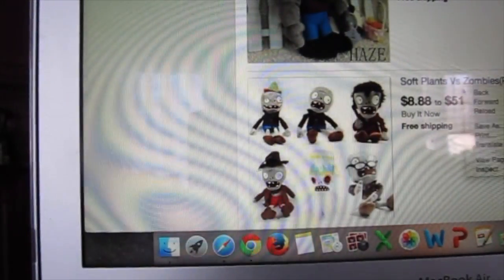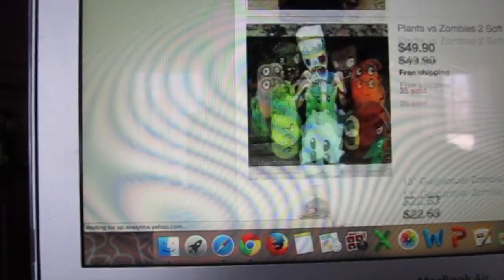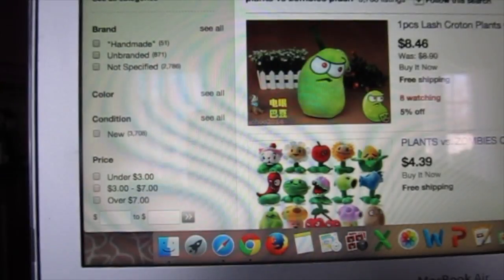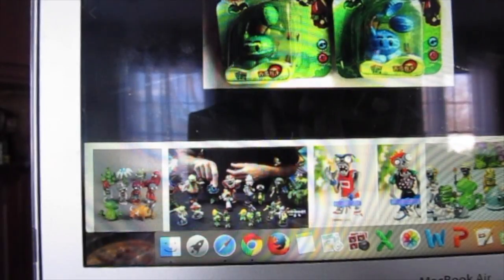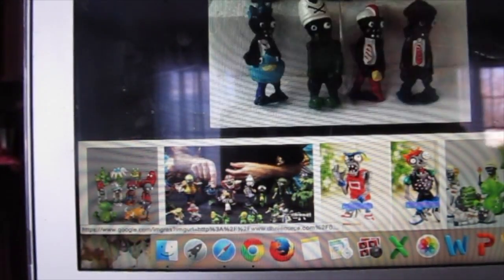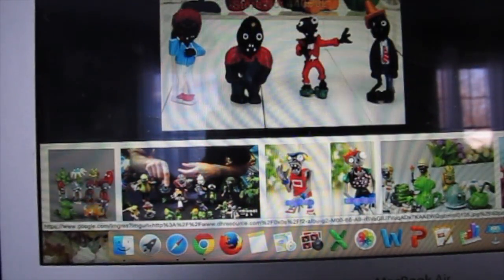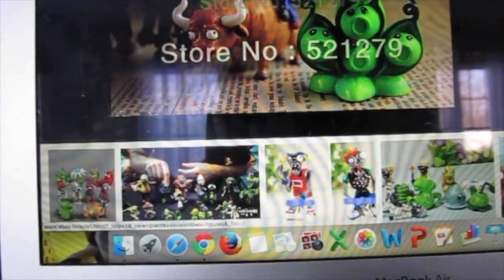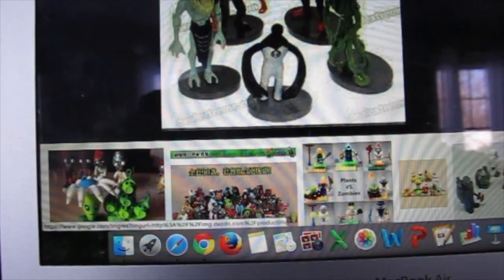THATSTUPIDEBAYVIDEOI TALKEDABOUTINTHE PLUSHCOLETIONTHAT EVRYBODYWANTEDBUT DIDNTWANTSOWHOCARES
This video is about THAT STUPID EBAY VIDIO I TALKED ABOUT IN MY PVZ PLUSH COLETION THAT EVRYBODY WANTET BUT DIDNT WANT IT SO I JUST TOLD A LIE BUT WHO CARES